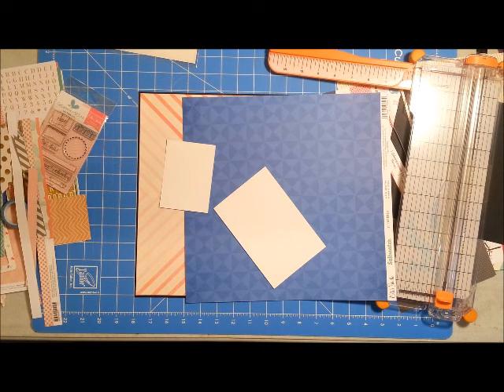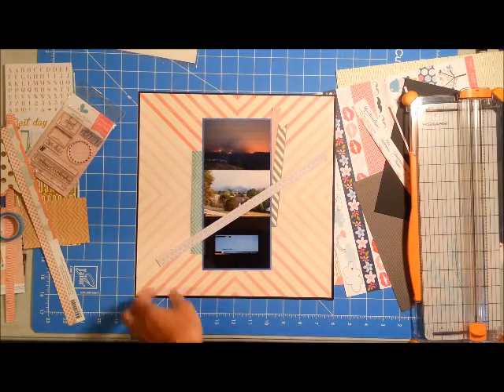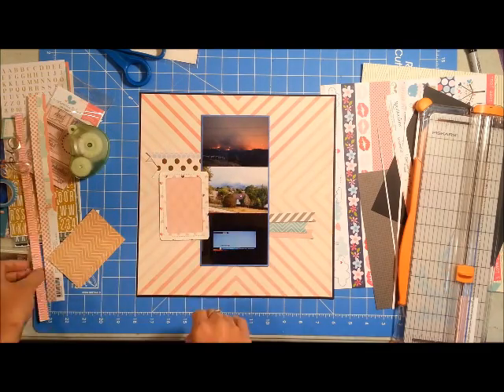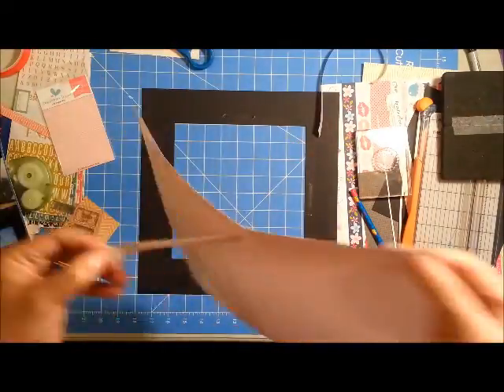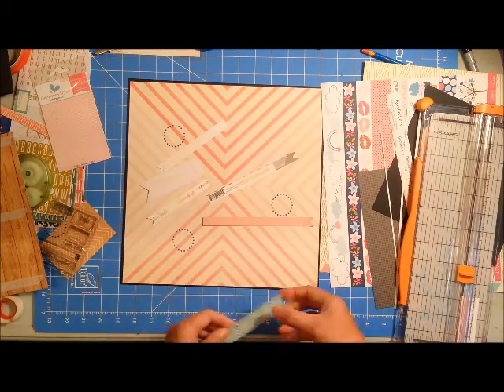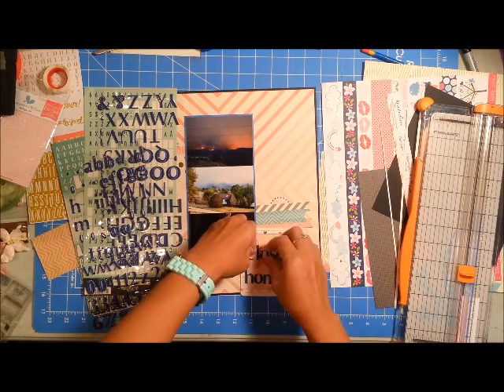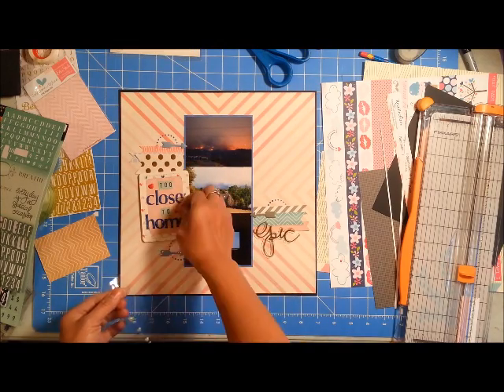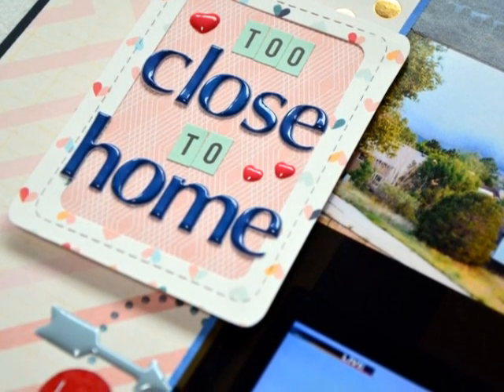Scrapbook process video #72 "Too close to home"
Sharing another layout created with my October homemade kit.